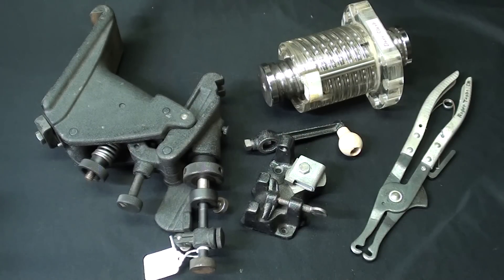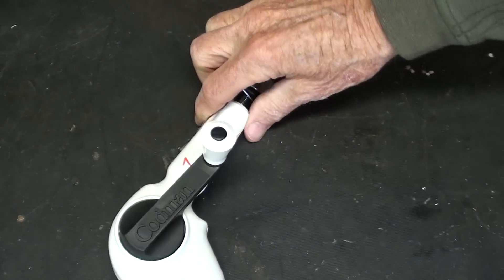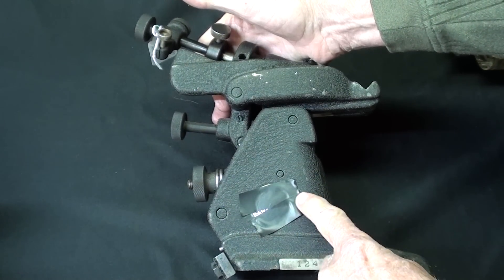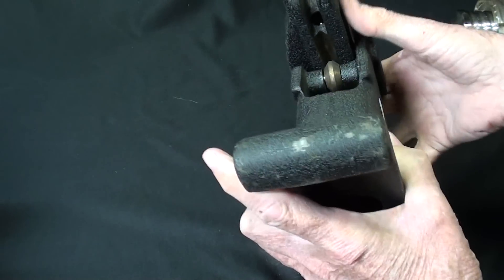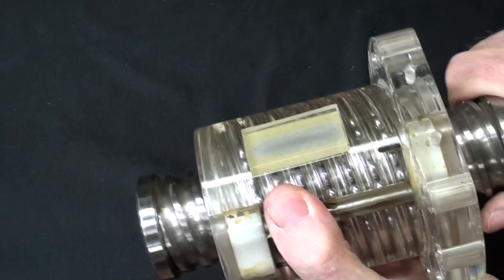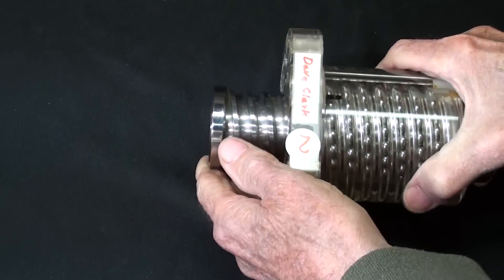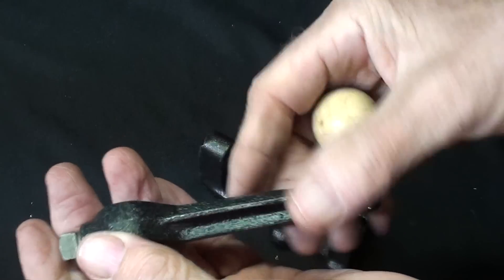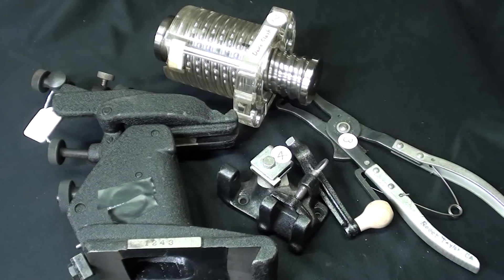WHAT IS IT? MYSTERY TOOLS 77a Question tubalcain mrpete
Answers available on video --WHAT IS IT? MYSTERY TOOLS 77b answer